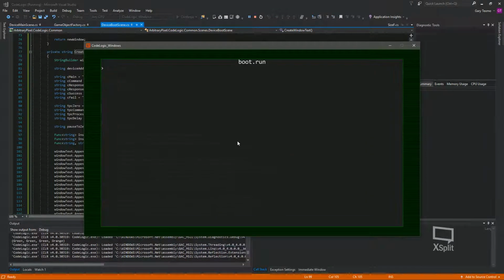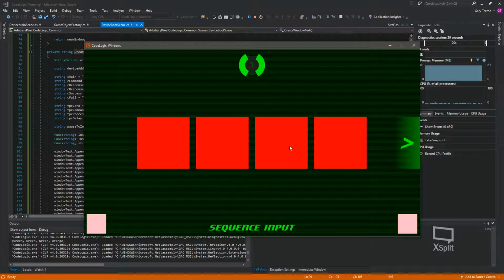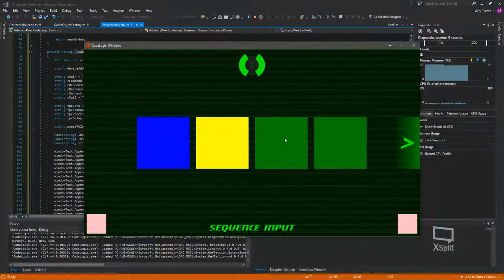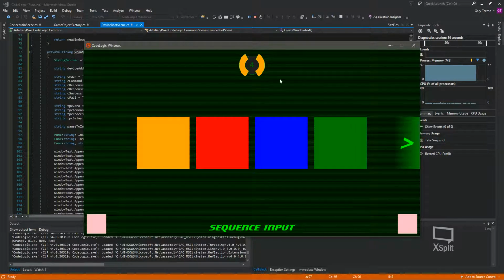CodeLogic Demo - Device boot-up sequence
A demo of the boot up sequence for the main interface. This may change a bit in the future but overall I'm happy with how it's coming out. The main idea is to give a sense of immersion to the game, building atmosphere and showing that you're using this device to connect to something else.

At the end I also show some other functionality that I've previously developed, as a kind of a catch up thing.